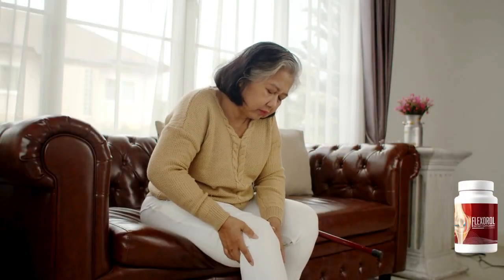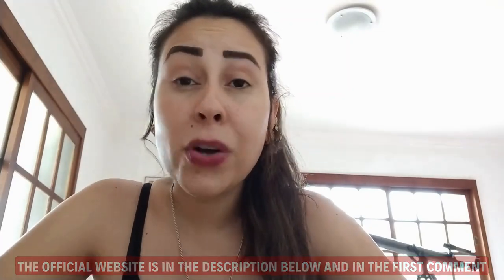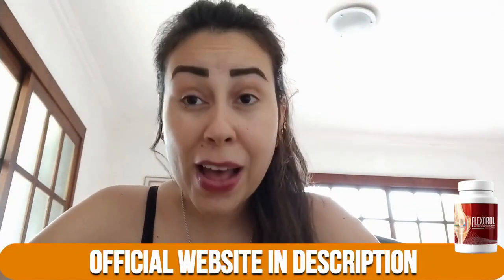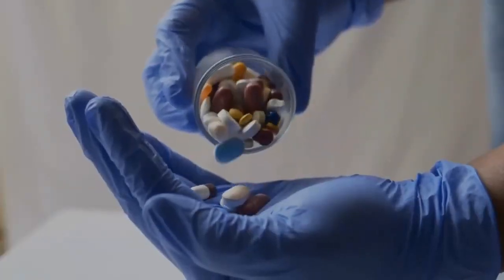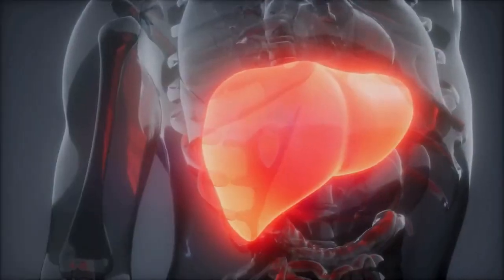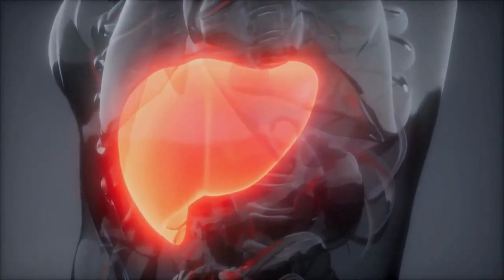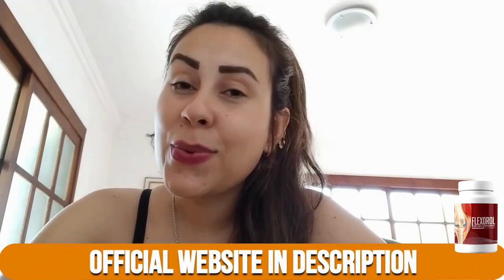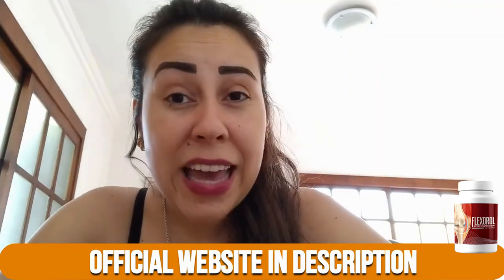FLEXOROL - (( 🚨⚠️BIG ALERT!!! 2024⚠️🚨)) - FLEXOROL REVIEWS - FLEXOROL REVIEW -FLEXOROL JOINT PAIN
FLEXOROL REVIEW: A Comprehensive Solution for Joint Health 💪🍃

Flexorol emerges as a highly effective supplement tailored to alleviate joint pain, particularly designed for individuals grappling with joint difficulties. Its formulation, backed by scientific research, incorporates meticulously selected ingredients sourced from premium farms renowned for their potency. 🌿

FLEXOROL REVIEWS: 🌟

With Flexorol, the journey to relief begins with the very first chew. Its pure components ensure swift absorption, initiating filtration and joint repair almost instantly. The gummies are not only efficient but also safe, proudly boasting a 100% non-GMO status, free from stimulants, toxins, or addictive properties. 🚀

IS FLEXOROL SAFE? ⚠️

Rest assured, each bottle of Flexorol is crafted under stringent conditions in FDA-approved and GMP-certified facilities in the United States, ensuring exceptional quality and safety standards. 💯

FLEXOROL GUARANTEE: 🛡️

Furthermore, every purchase of Flexorol comes with a risk-free, 60-day money-back guarantee. If, for any reason, Flexorol fails to meet your expectations, you can return the unused portion for a full refund, no questions asked. 🤝

FLEXOROL BENEFITS: 🌈

Relief from chronic joint and muscle pain
No prescription required
Promotes improved immune response
Reduces unwanted inflammation
Alleviates oxidative stress
Boosts energy levels with potential support for weight management
Restores flexibility and mobility
Flexorol main ingredients: 🌿

Vitamin D2
Zinc
Ashwagandha
In conclusion, Flexorol is meticulously formulated to tackle joint problems and arthritis at their core. Its unique blend of ingredients actively fights against the accumulation of harmful microplastics while facilitating the restoration of joint health. Convenient and easy-to-use Flexorol Hinged Gummies not only offer relief but also support healthy energy levels, boost immunity, and alleviate inflammation. With Flexorol, reclaiming mobility and comfort becomes a tangible reality. 🚶‍♂️💊